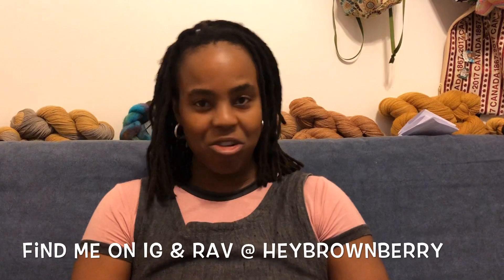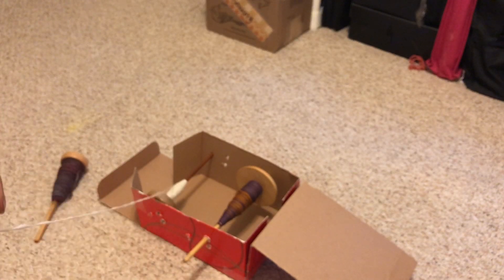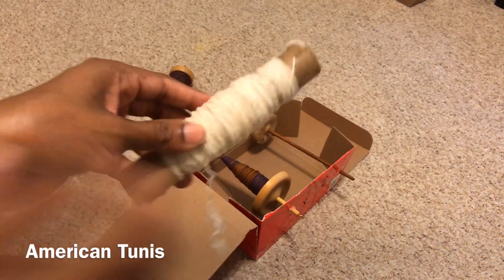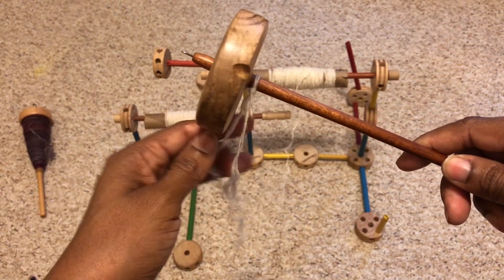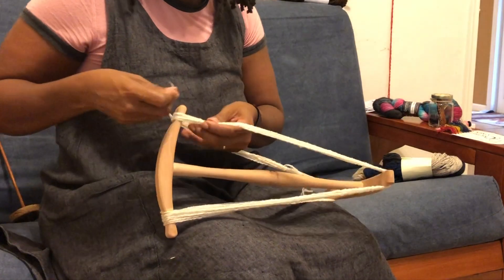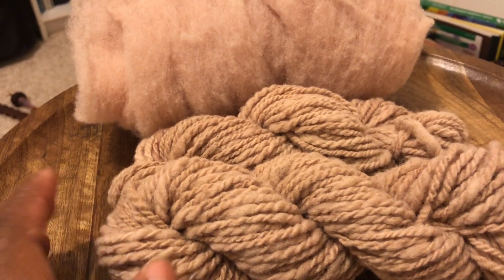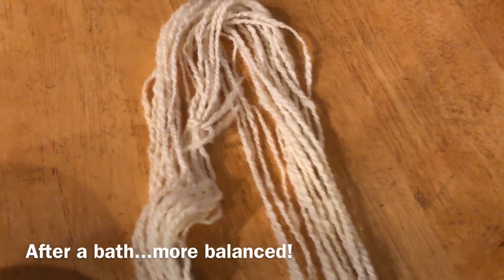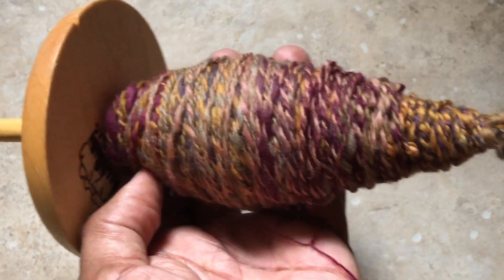Hey BrownBerry Vlog Spin & MakeALong 2019 Part 4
This is a part of a multi-vlog series for the Spin & Make-a-Long 2019 (SMAL2019), hosted by podcasters Grace (Babbles Travelling Yarns) and Mina (The Knitting Expat).

In part 4, I've finished my first round of Spincycle Yarns single ply, and I'm turning them into a 2-ply handspun! I share some of my homemade tools, and my plying process.

I also share one of my new favorite resources, the Fleece & Fiber Sourcebook.

COMMENT WHAT YOU'RE LEARNING
Whether it's from spinning or other creative time, I'd love to hear about it!

"Epilogue (Instrumental Version)" by Josh Woodward